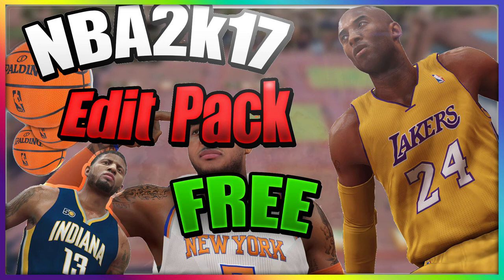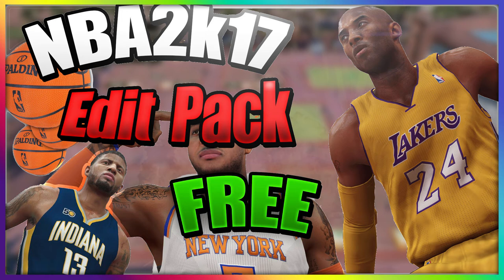NBA 2K17 | FREE 2K/COD EDITING PACK ! BECOME THE BEST EDITOR OUT THERE!!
dissclamer may not be free forever